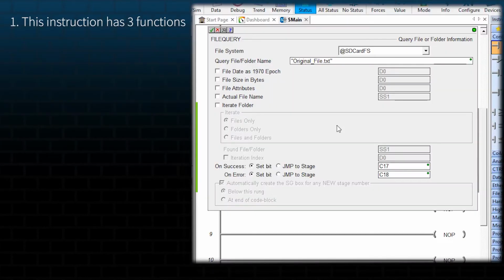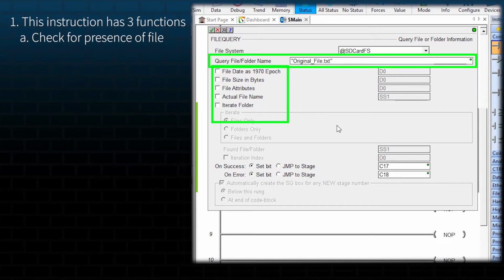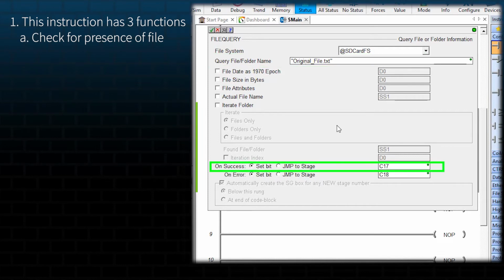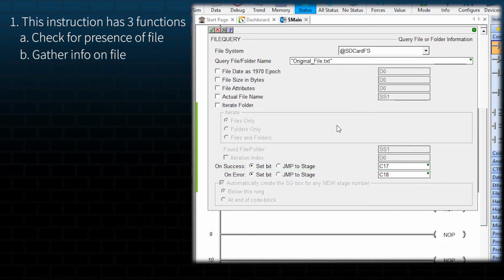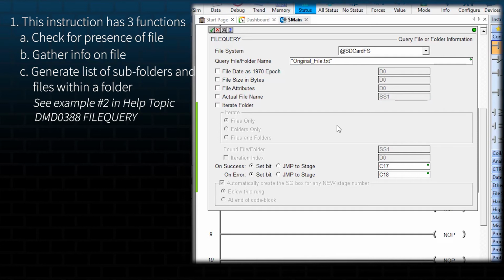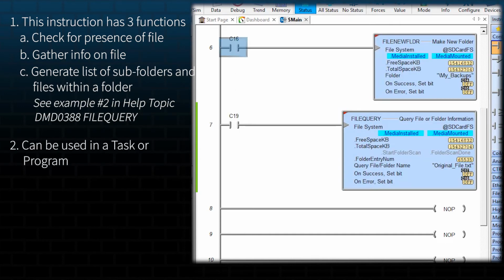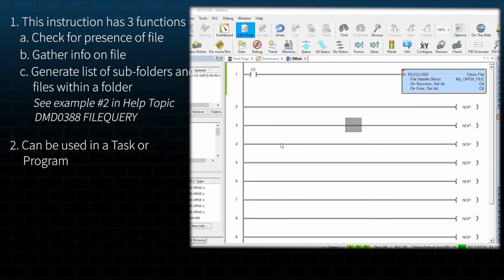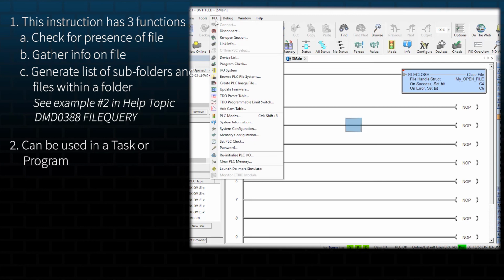BRX Do-more Designer Using the FILEQUERY Instruction from AutomationDirect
This video gives basic information on Using the FILEQUERY "Query File or Folder" instruction in the Do-more Designer software. It presents information that is commonly missed by users.
** Software Version used in this video: Do-more Designer 2.2.1